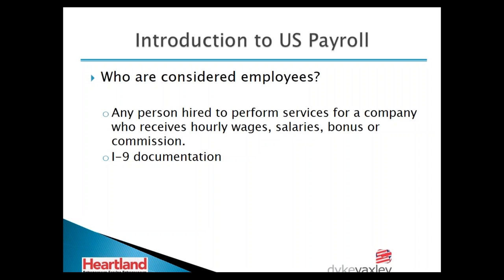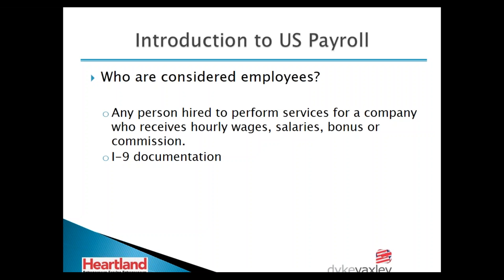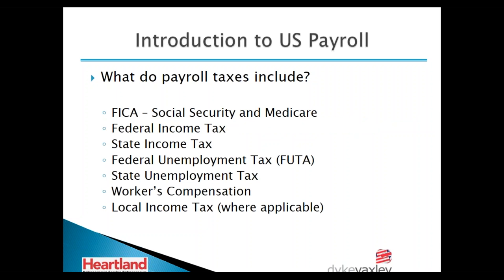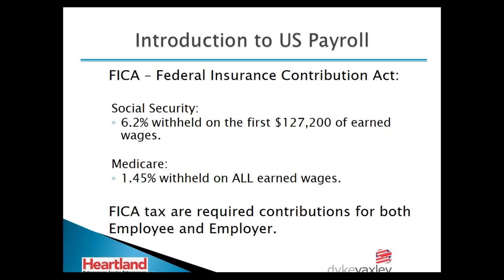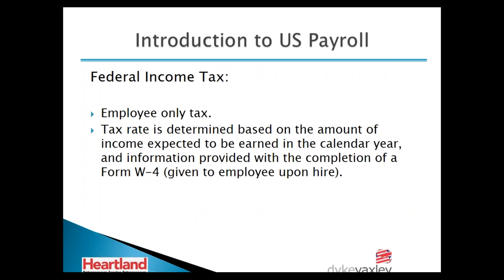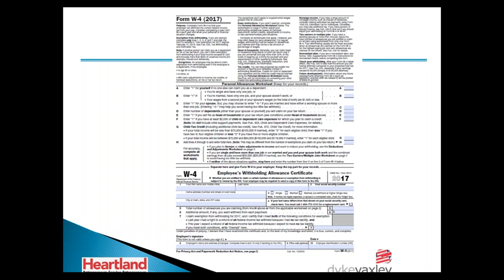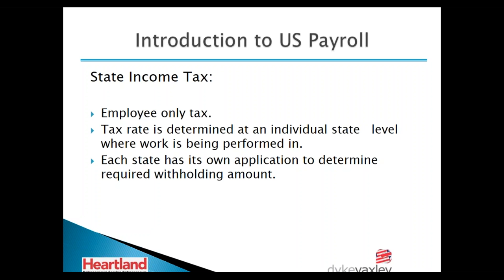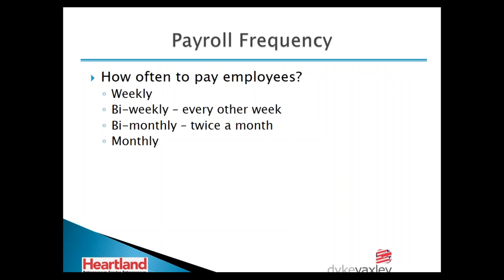The Ins and Outs of U.S. Payroll Requirements - What UK Businesses Need to Know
UK companies conducting business in the U.S. face a plethora of compliance issues involving business registration, employment, taxation and withholding. Our focus this quarter is on providing a foundational knowledge of payroll implications, definitions and necessary considerations to operate effectively and legally in the U.S.

Rob Whittall, managing partner of Dyke Yaxley LLC, will moderate a discussion with Keith McLeod, Senior Advisor for Heartland Payroll, to share payroll insights and examples that will paint a clearer understanding of this intricate tax topic. Topics include:

- Defining terms like FUTA and FICA and outlining requirements for federal, state and local taxes
- Explaining how to obtain withholding accounts and maintain compliance with different agencies
- Providing comparisons to equivalent UK taxes

To be added to the firm’s invitation list for future webinars, please email your first and last name plus your company name to .